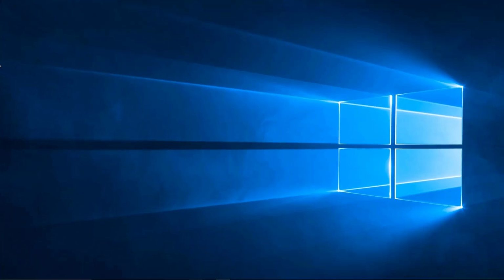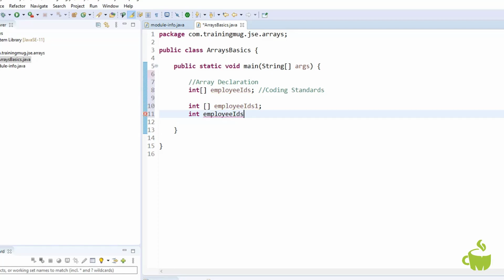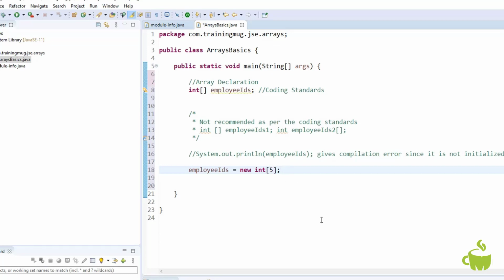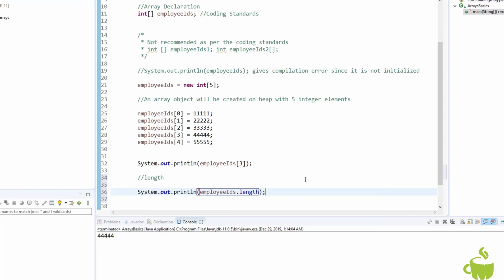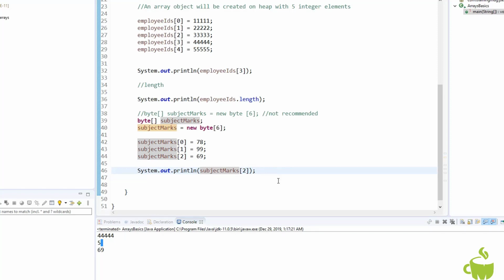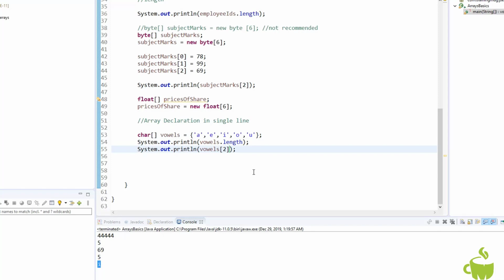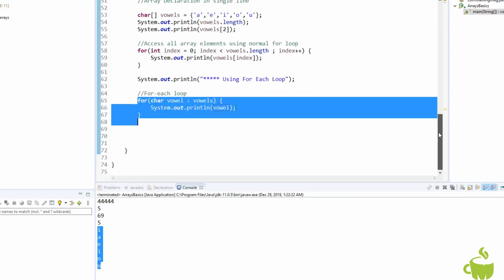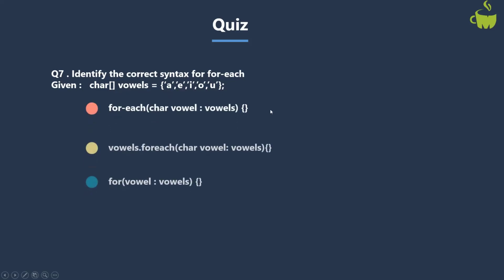Arrays in Java | Array Programming - Fundamentals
This Video explains the array programming fundamentals in Java. In this video we also cover the best programming practices while you are working with arrays.  Coding standards , basic mistakes while writing the code is also covered.

This video explains , how to declare, instantiate and initialize arrays in different ways. Common interview questions / OCJP questions are also covered.
This video covers, how to access the elements using normal for loop and for-each loop.
At the end of this video, you will have 7 quiz questions, which helps you to test your knowledge on this topic. Pause the screen and post your answers in the comment section below. If you have any doubts / comments please mention them in the comment section, we will answer your queries / concerns.